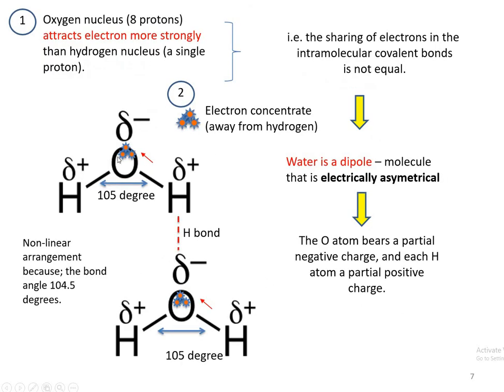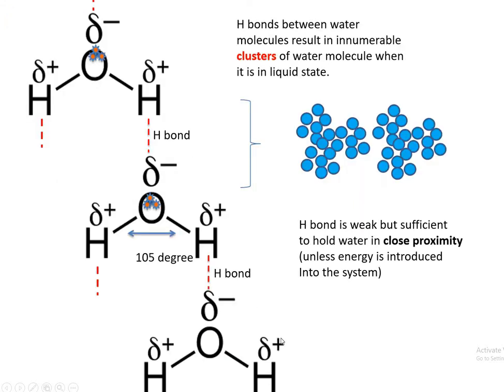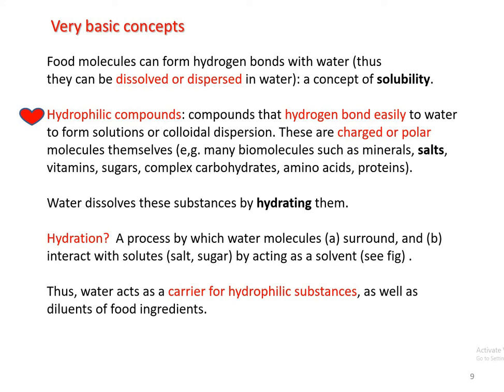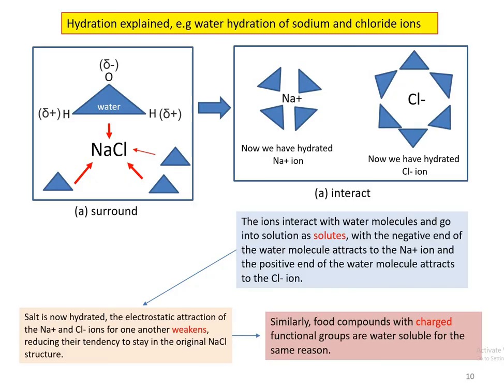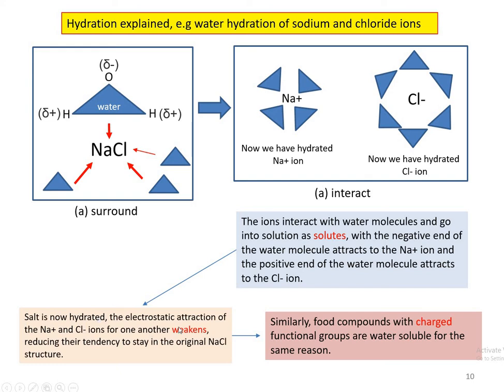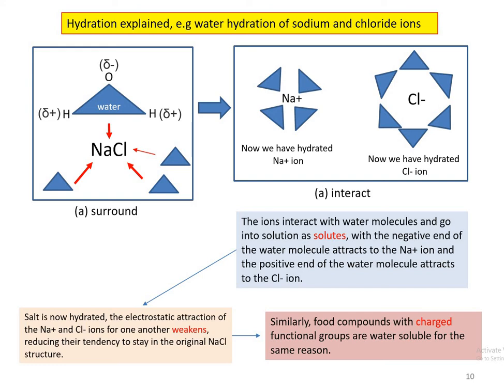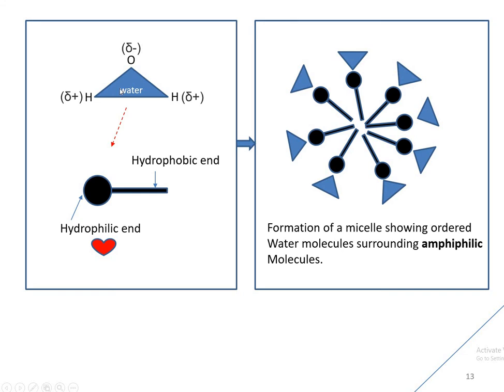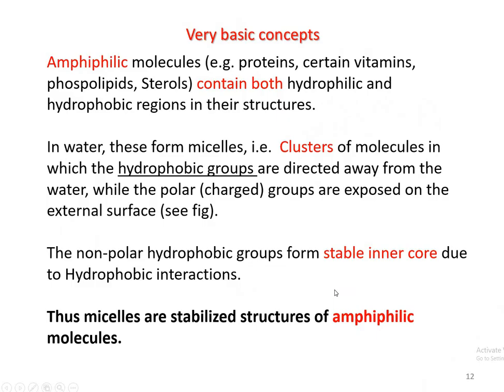Water part 1 IMK 103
Water as food component: basic exposure